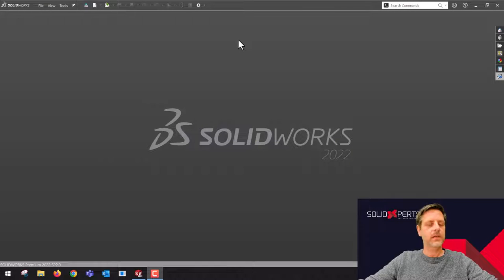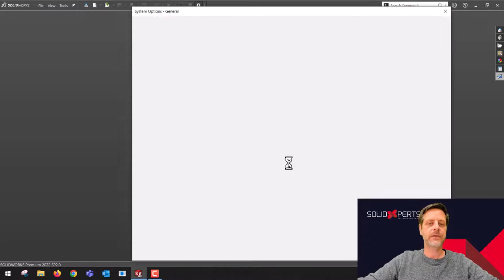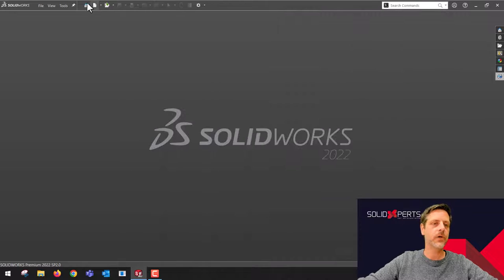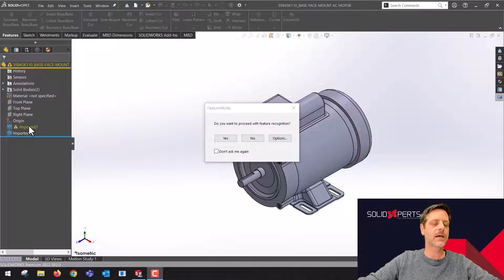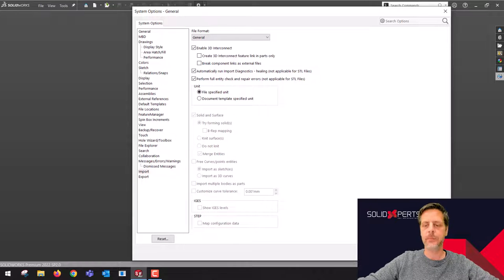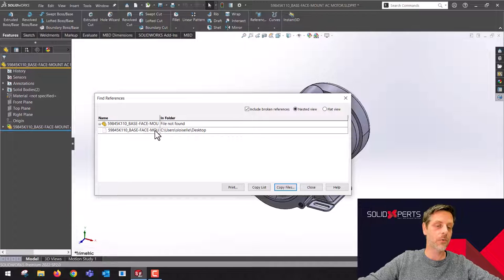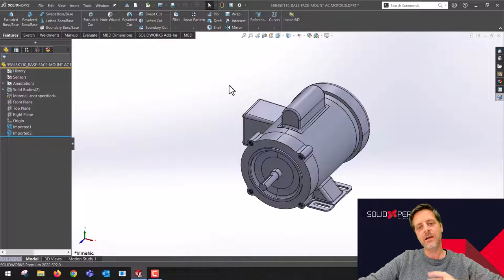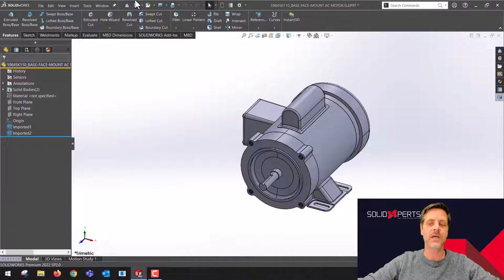Tips and tricks #22 - 3DInterconnect or Not?